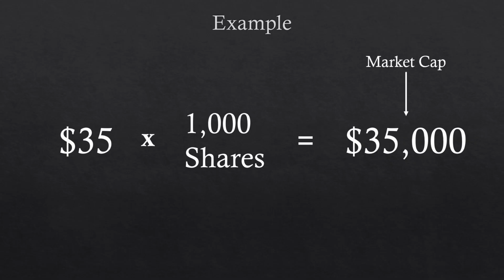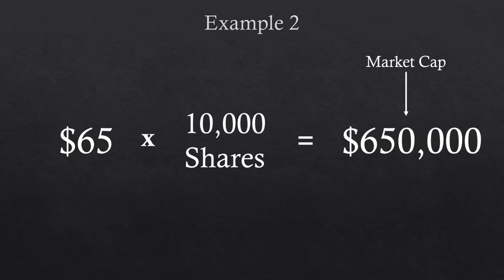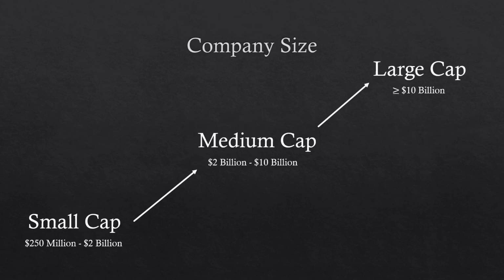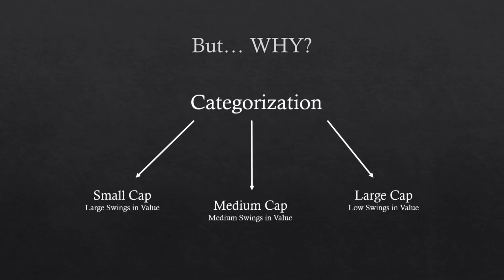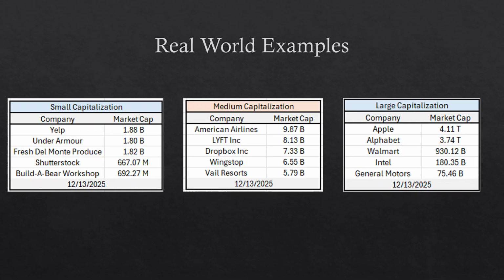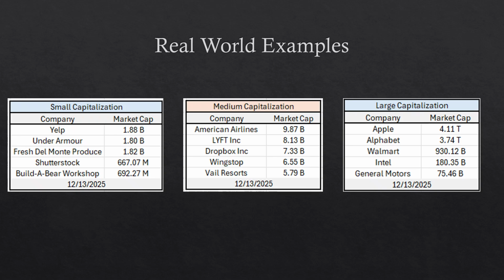How are Public Companies Categorized? | Finance Understood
An explanation of what Market Capitalization is and why we use it.